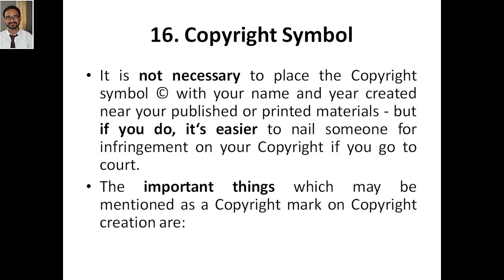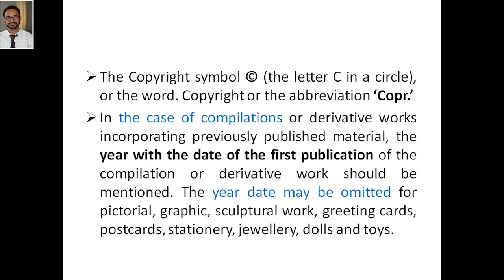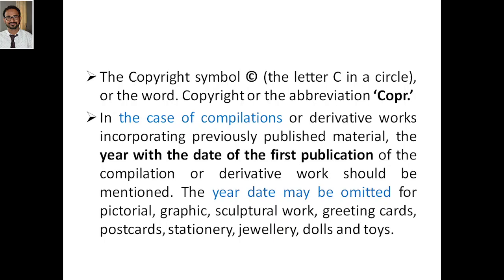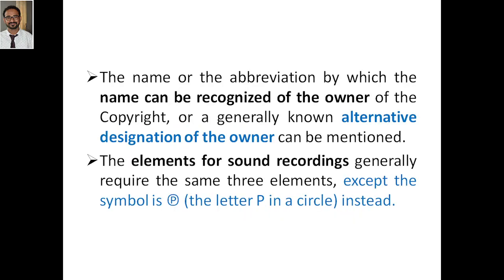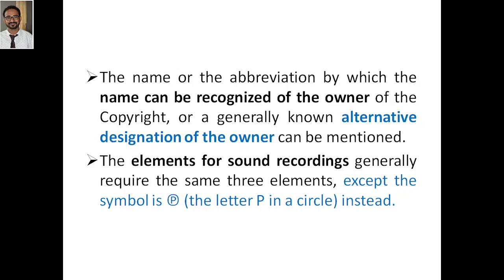Research Methodology & IPR, Module 4, Copyright Symbol